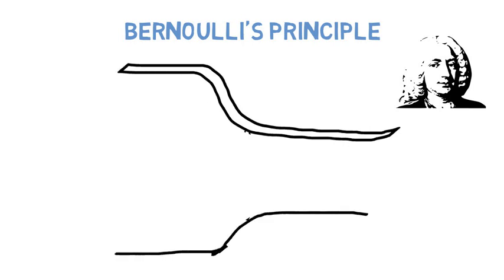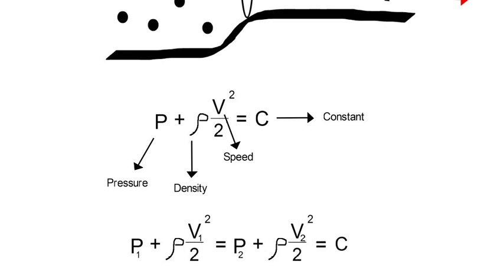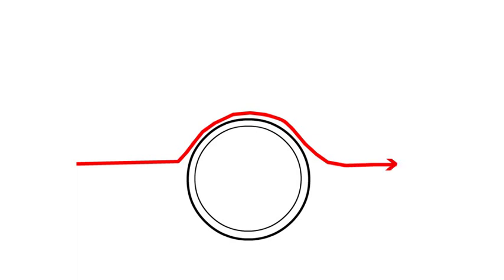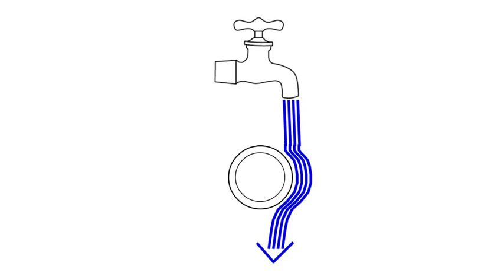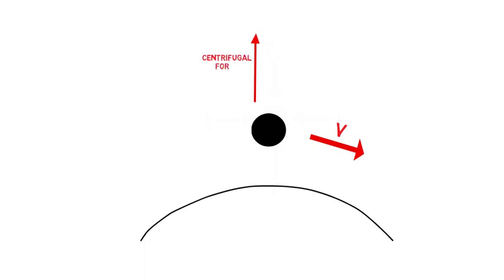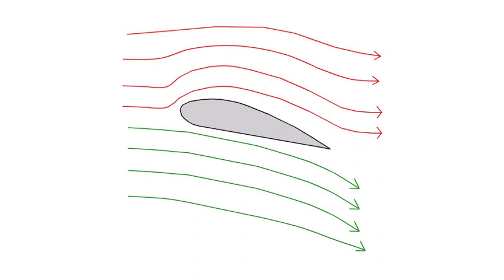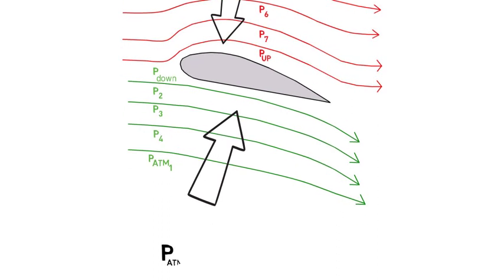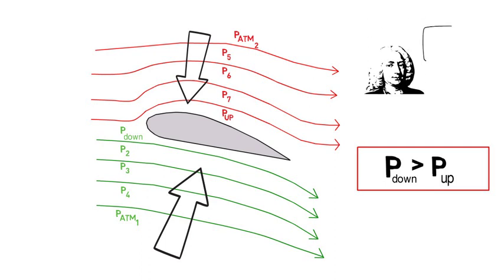Part 2 - Coanda effect, Bernoulli's Principle and Lift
In this video i continue to describe how lift is created using Bernoulli's principle, the coanda effect, the motion of air over curved surfaces and more. if you REALLY want to understand how these things are related watch this video!